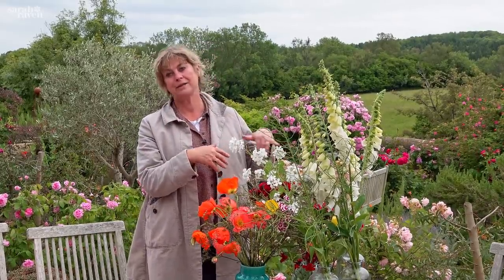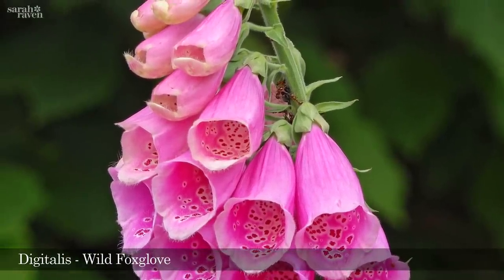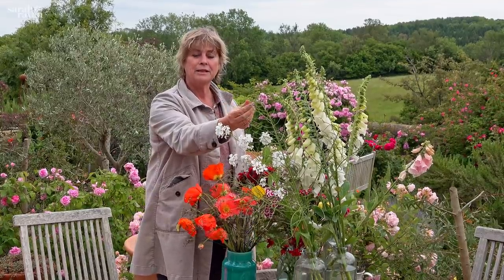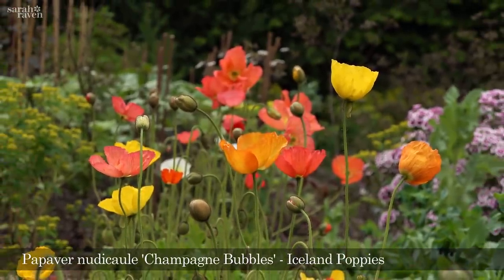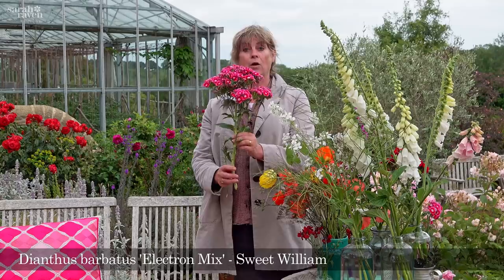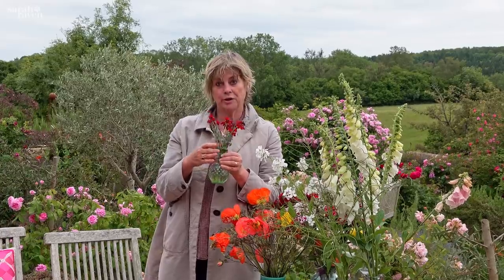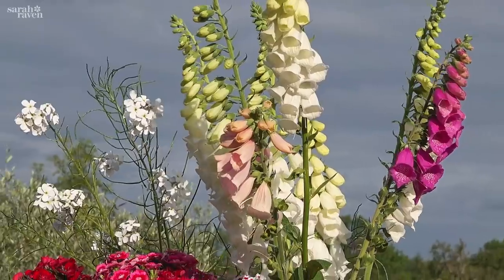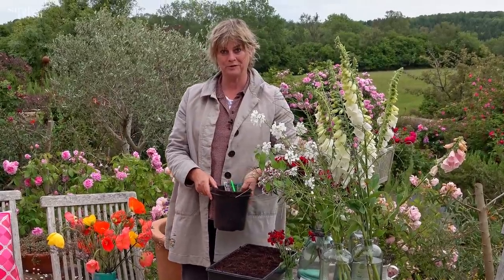Gardening at home with Sarah | Favourite Biennials for June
In this video Sarah shares her reasons for growing biennials and her favourite varieties for June colour.